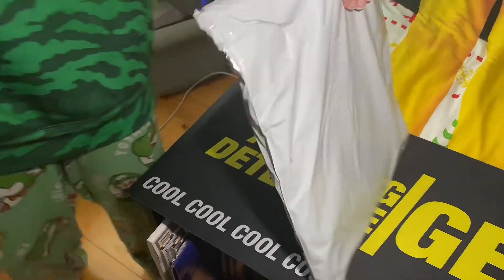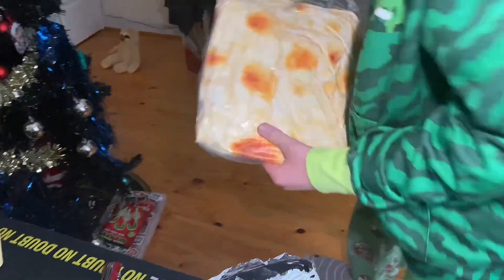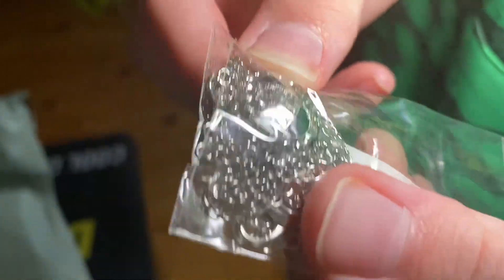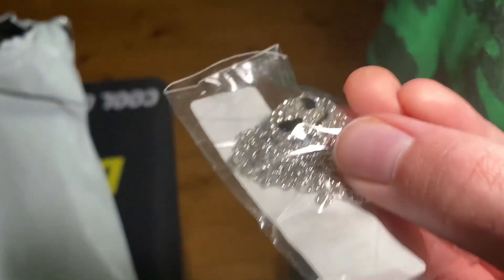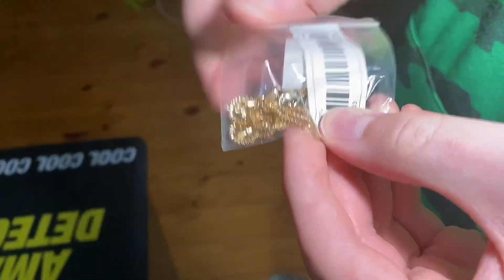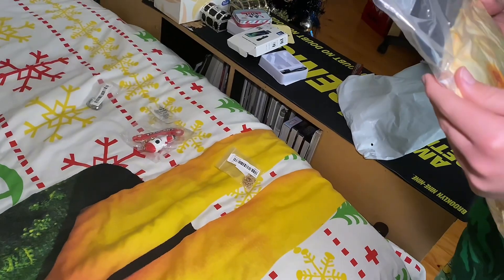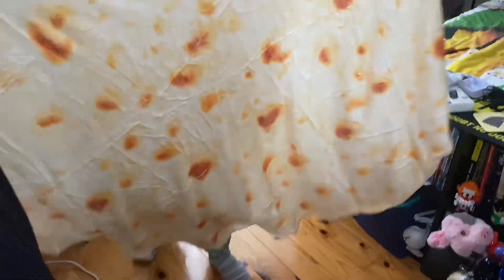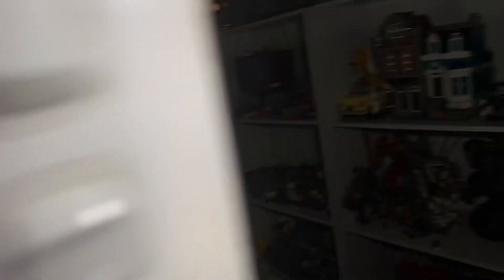“UNBOXING” Temu Burrito blanket